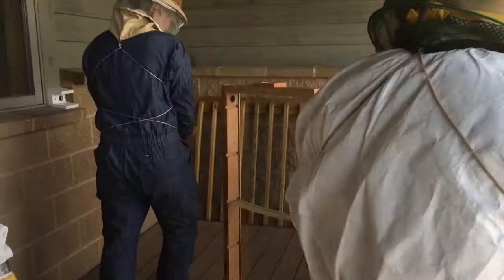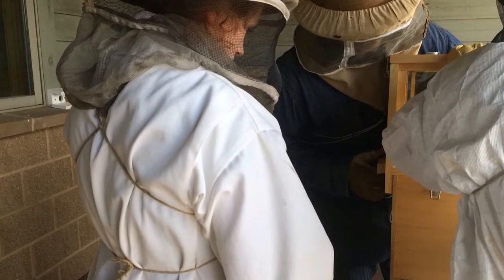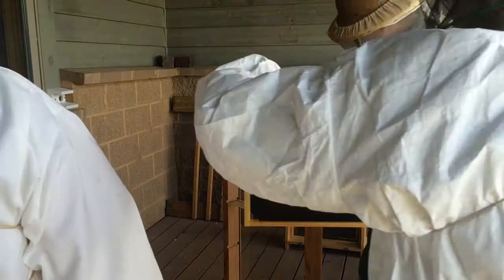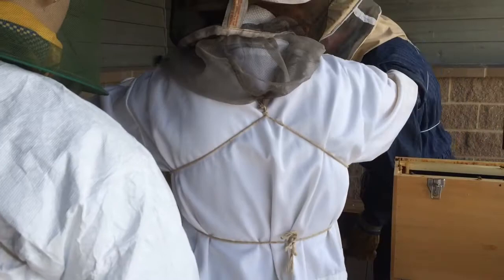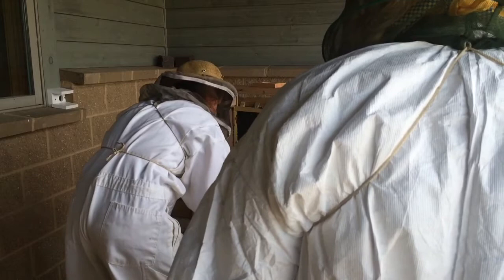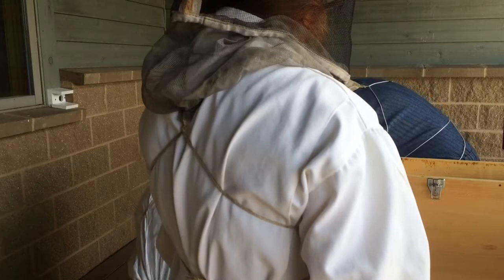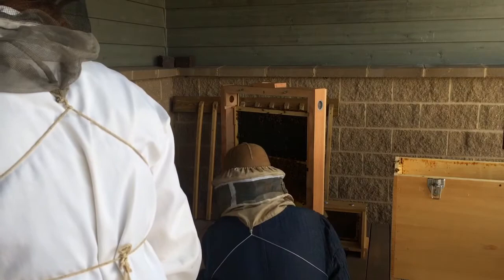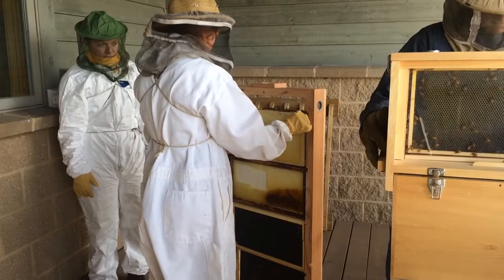Warren County Conservation Board Observation Hive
Simpson College Interns help Warren County's Conservation Technician install honey bees into a new observation hive.  The hive will be on display as part of a new pollinators/ Butterfly/insect exhibit in the Annett Nature Center.